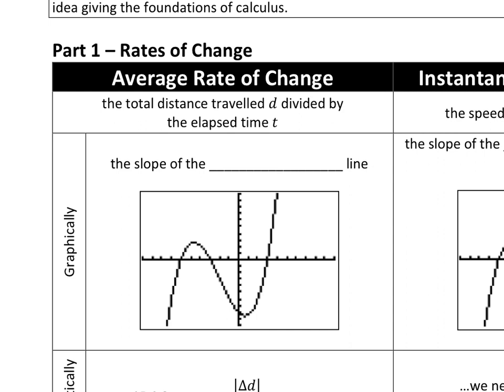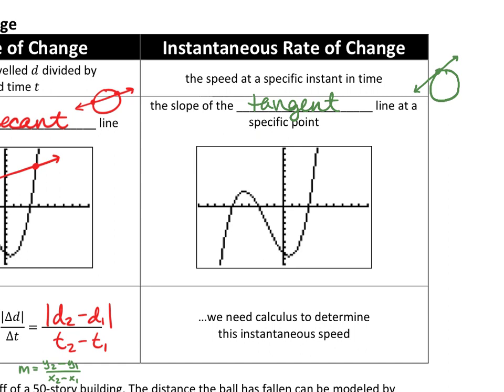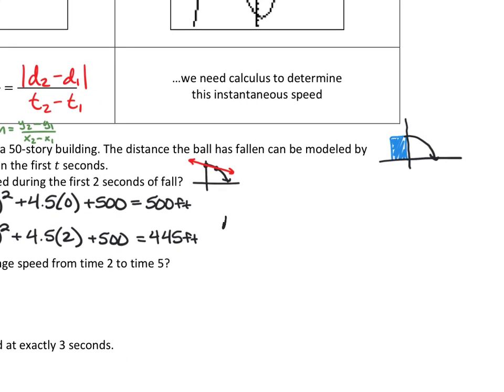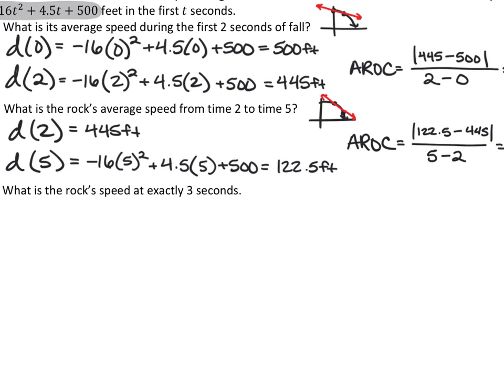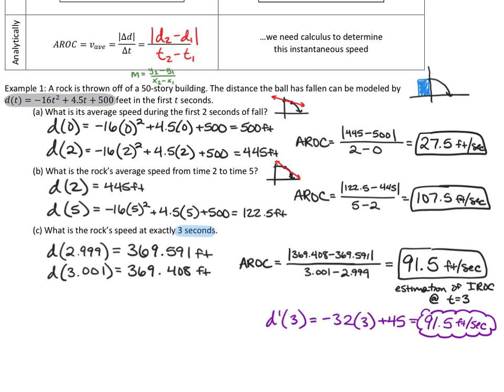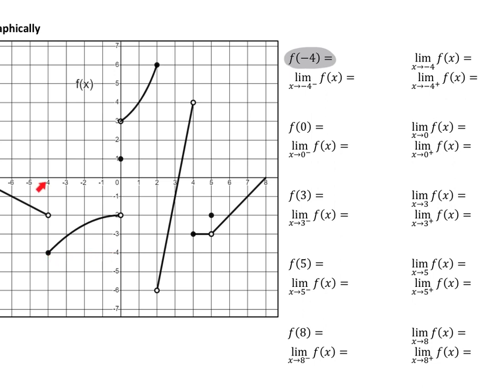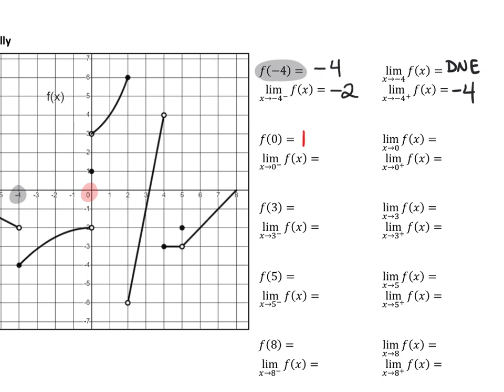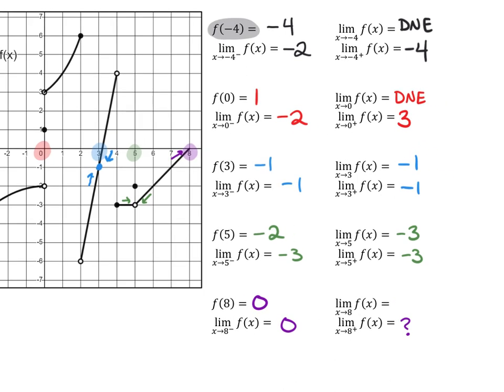Rates of Change & Intro to Limits